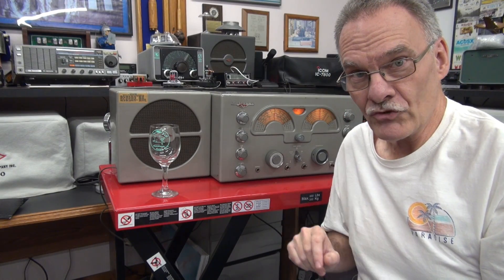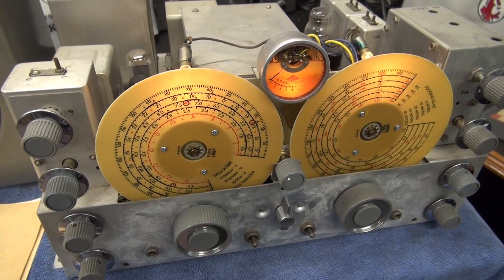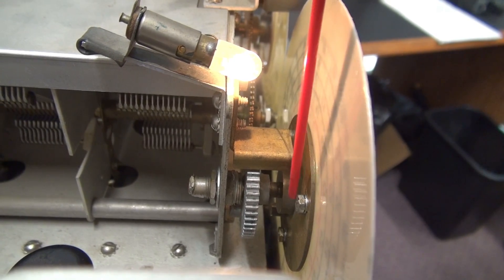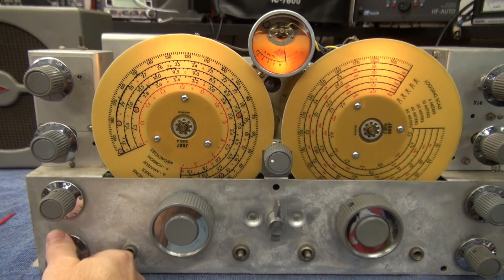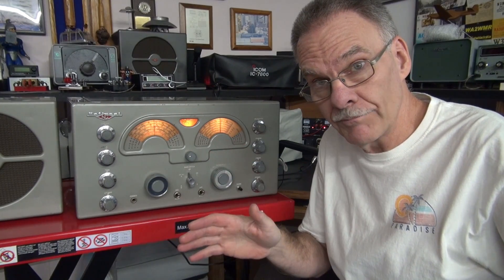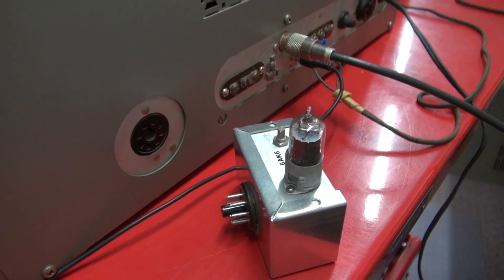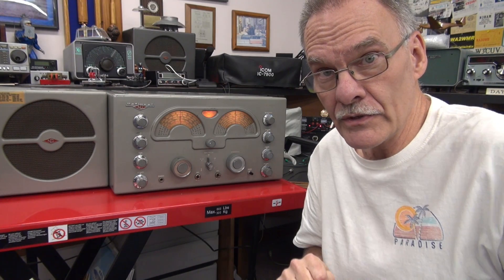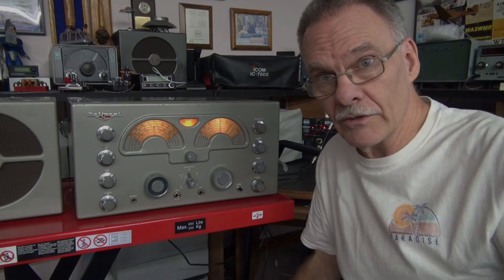National NC-173 Tube type Ham Shortwave receiver repair tuning dials calibration standby module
Very Vintage receiver with a interesting history. I have always admired National. Had a few as a kid. Always wanted a clean NC-173. I have owned many, but none as nice as this one. Lucky find, from the original owners estate. Came with the original manual & speaker. Problem was due to age, the tuning dials became dark and un-legible. Did a bit of research and found that Radio-Daze makes reproductions on a special order basis. Installation is quite the task. Requires removing the chassis from the cabinet. Lots of cleaning & lube to ensure smooth operation. It is a labor of love. After getting the receiver operational, I installed a 1MHZ crystal calibrator and safe standby switching module. Now the receiver is ready to team up with a classic AM transmitter. If you want either of the modules featured or have questions regarding repair of the NC-173, drop me a line.